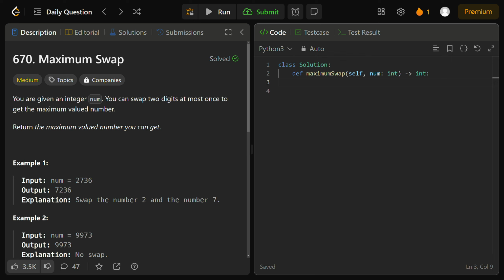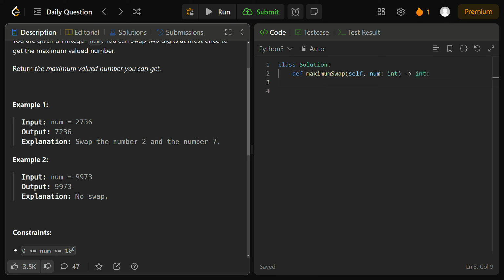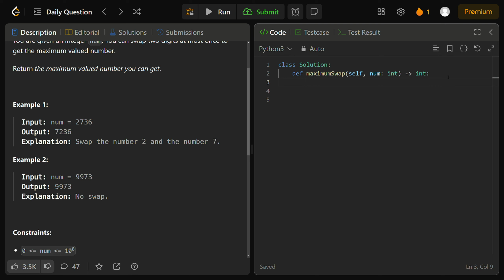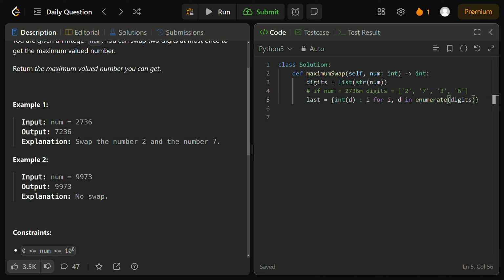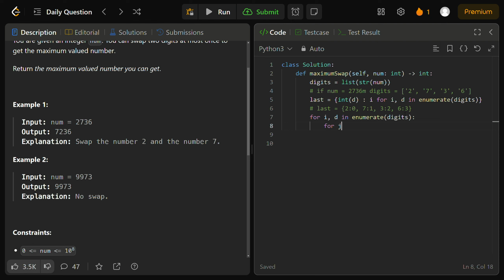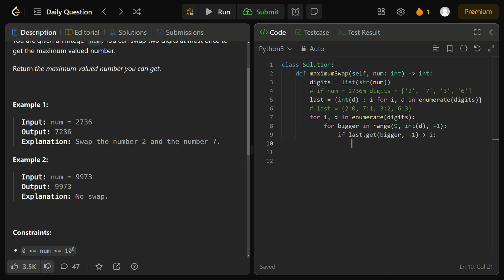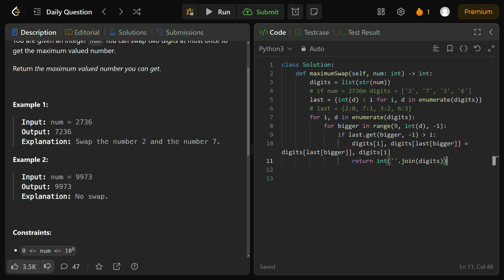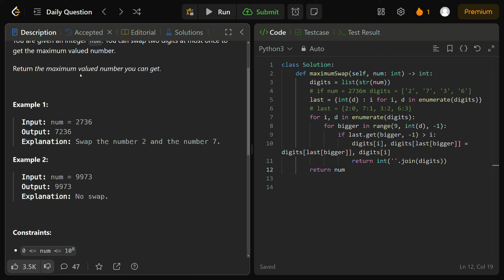Maximum Swap - Leetcode (Python)